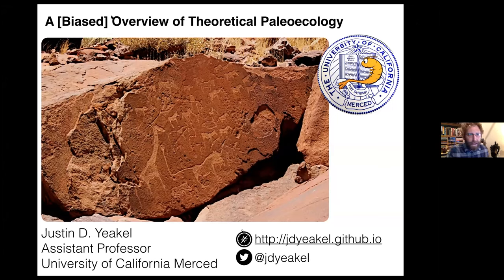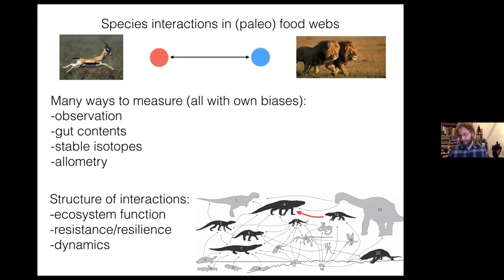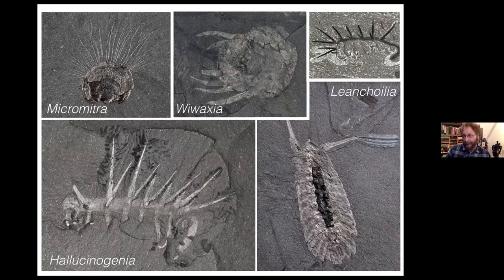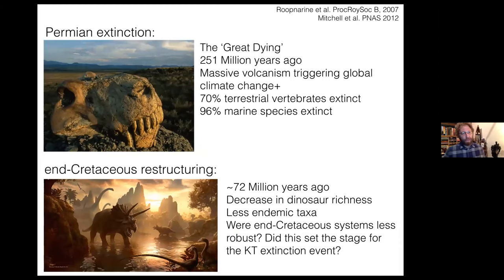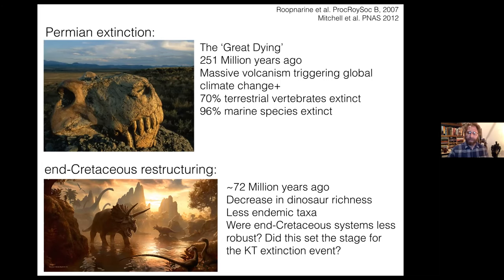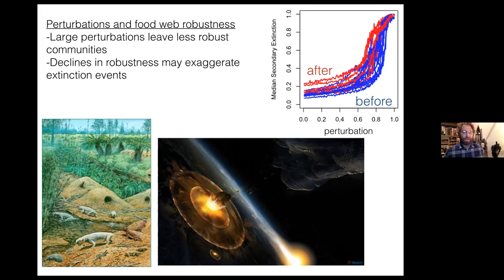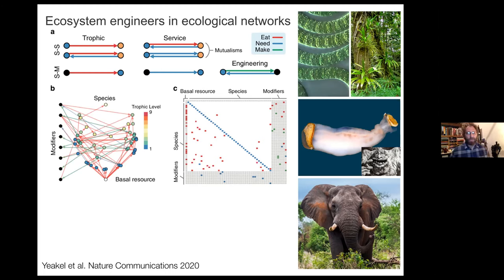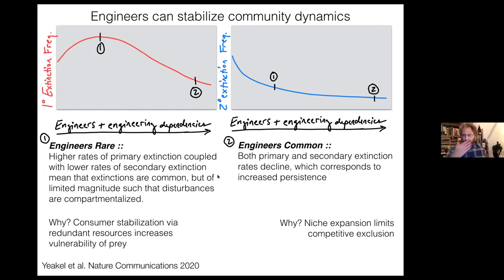Overview of theoretical paleoecology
Speaker: Justin YEAKEL (University of California MERCED, USA)

2020_12_14-18_15-smr3486.mp